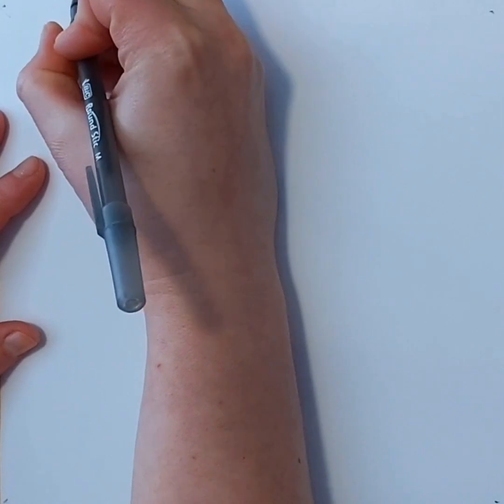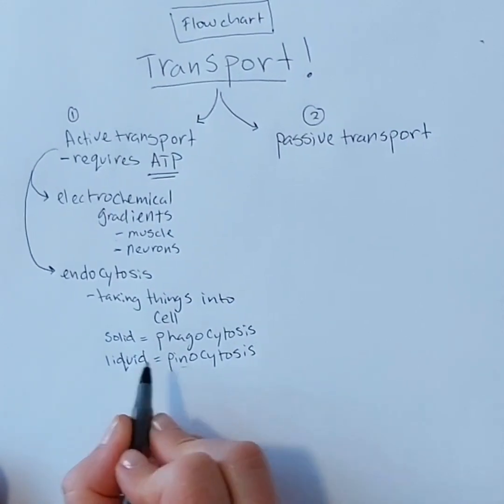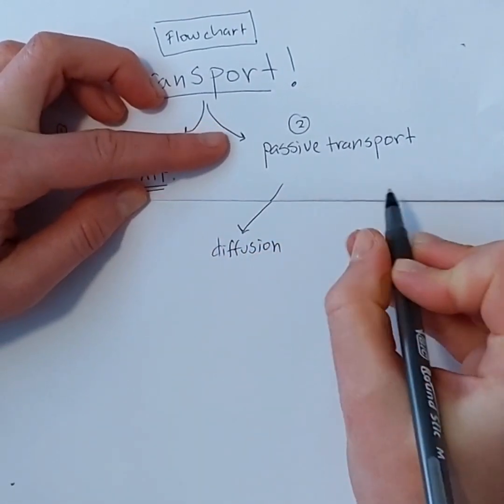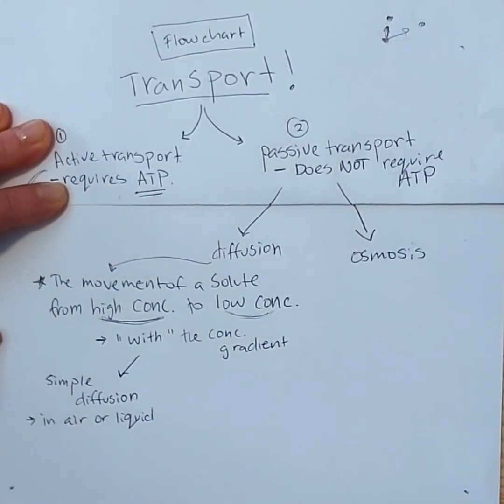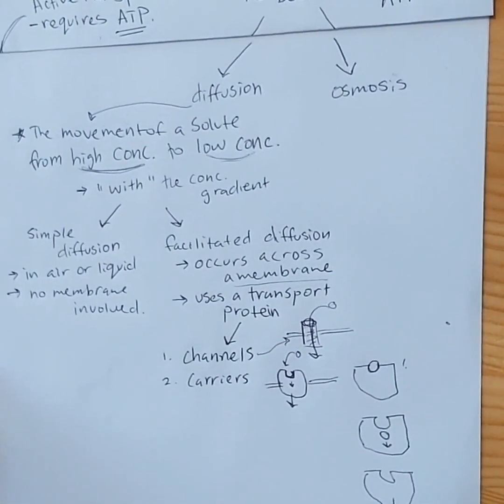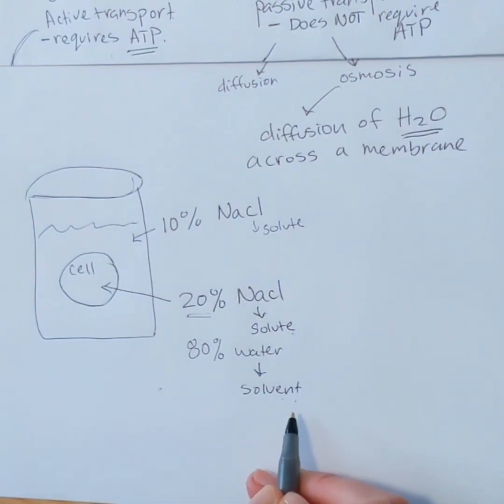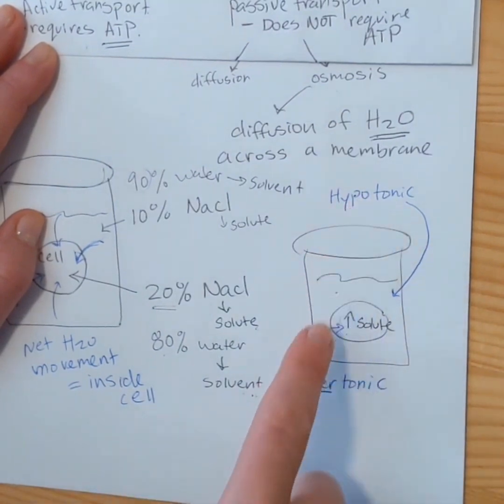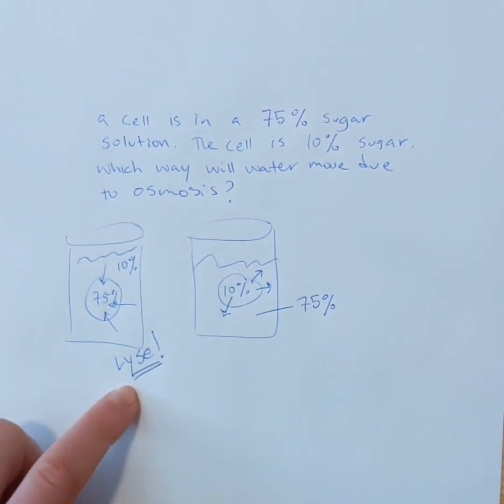BI211 Lecture 4 Osmosis Diffuson